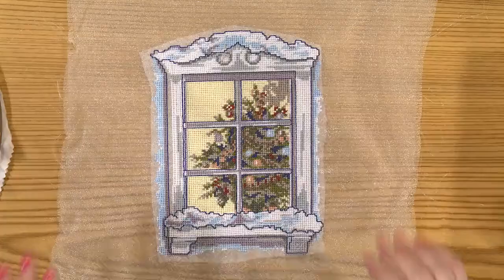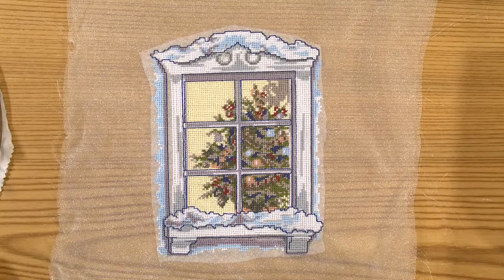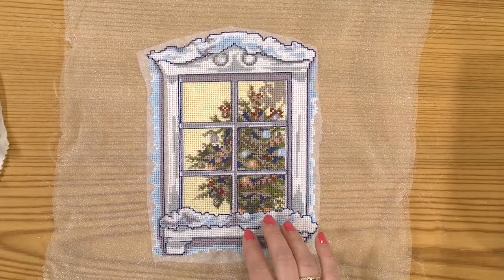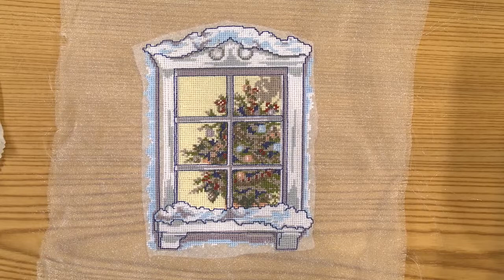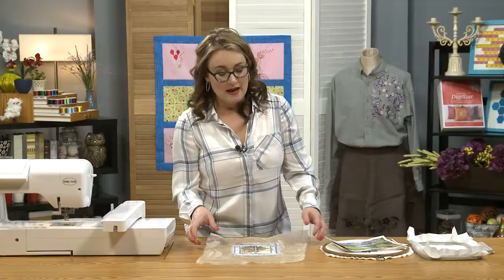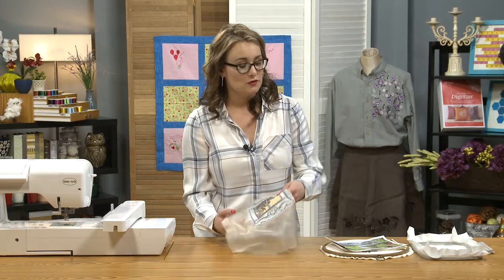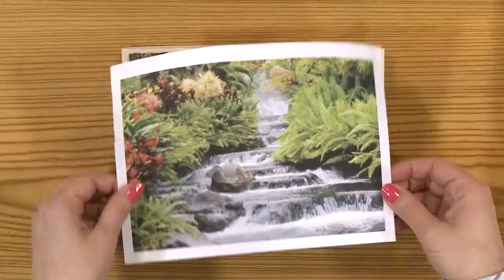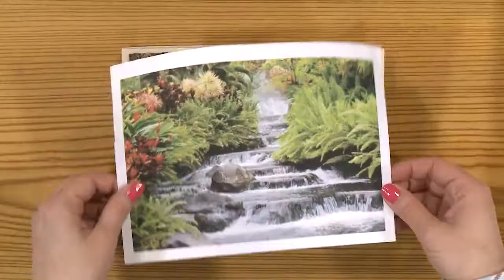Absolute Beginner Machine Embroidery - Episode 216 Preview - Handlook Embroideries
Hand embroideries are often intricate and always beautiful. They take hours upon hours of work, and sometimes we'd like a project with a quicker gratification and finish. Machine embroidery can simulate the look of hand-embroideries. Sara shows examples of a Christmas window scene and a digitized photo of a waterfall that were done on the machine in a cross-stitch style. She then demonstrates how to stitch out a cross-stitch style dragon design on the embroidery machine.